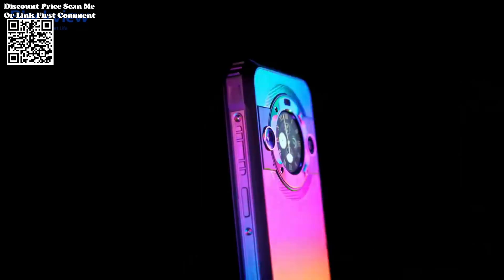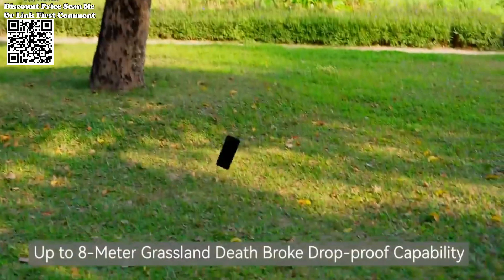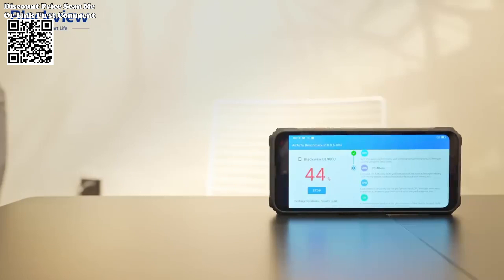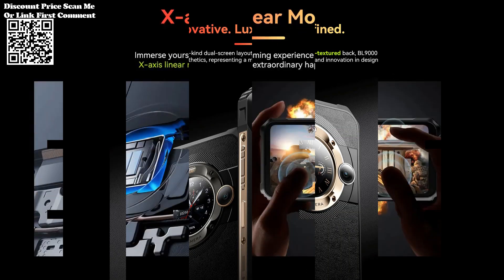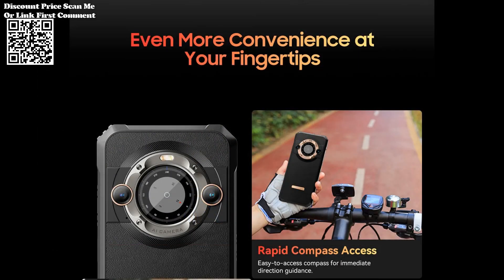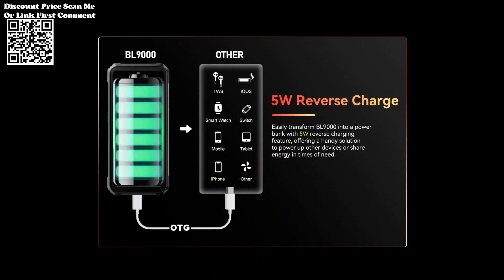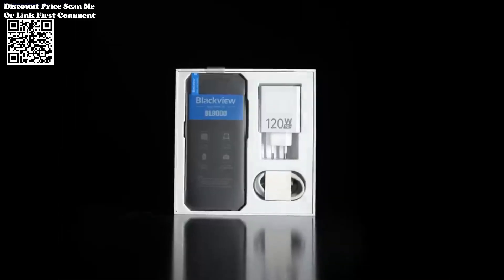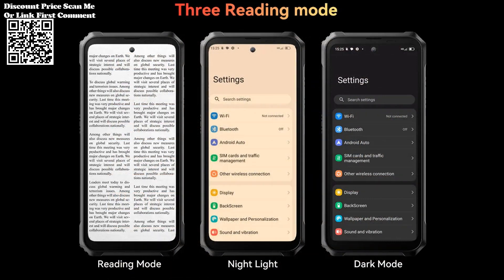Blackview BL9000 5G Rugged Smartphone Unboxing, Test, Review Aliexpress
[World Premiere] Blackview BL9000 5G Rugged Smartphone 6.78" 2.4K FHD+ 24GB 512GB Mobile Phone 50MP 8800mAh 120W Dual Display Review Aliexpress.
CPU : MediaTek Dimensity 8020 (6nm), Octa-core, Up to 2.6GHz
Main Display ：6.78 inch FHD+, 1080*2460 Resolution; Corning Gorilla Glass Victus; 120Hz Refresh Rate
Back Display :1.32 inch, 360*360 Resolution; CORNING® GORILLA* GLASS 7(Victus); 60Hz Refresh Rate
RAM :12GB+ 12GB RAM Expansion
ROM : 512GB
Rear Camera : 50MP+13MP+2MP
Front Camera: 50MP
Battery :8800mAh with 120W fast charging
SIM : Dual SIM Card
Navigation support : GPS, Glonass, Beidou, Galileo
Other Features : OTG, FM, NFC, Google Play.
Unboxing Blackview BL9000 Package:
1* Blackview BL9000
1* Type C Cable
1* Power Adapter(EU)
1* User Manual